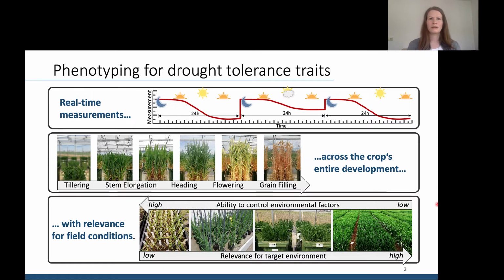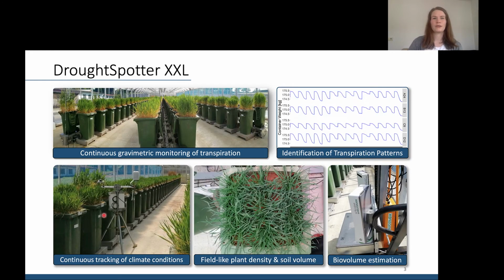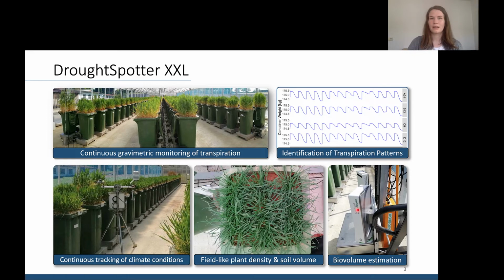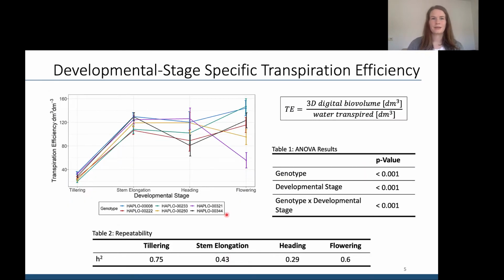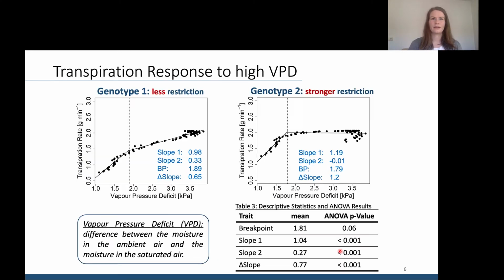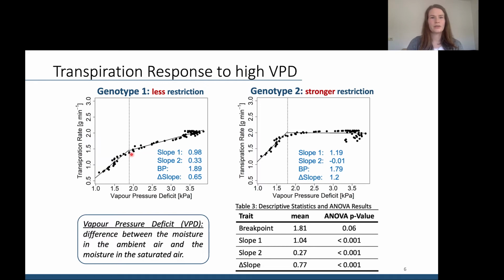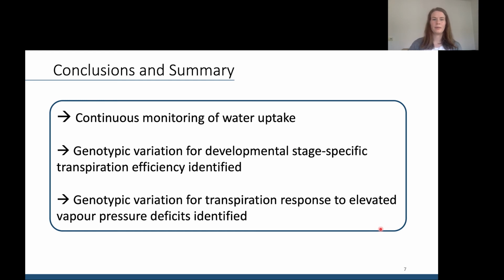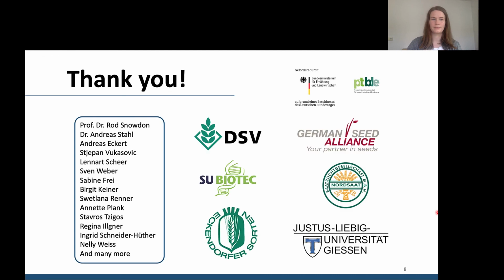Anna Langstroff - High-Resolution Phenotyping of Drought Tolerance Traits in Wheat